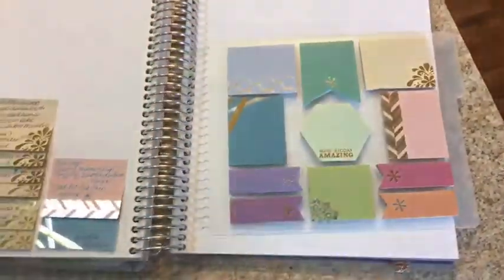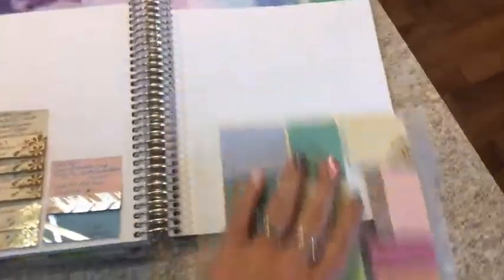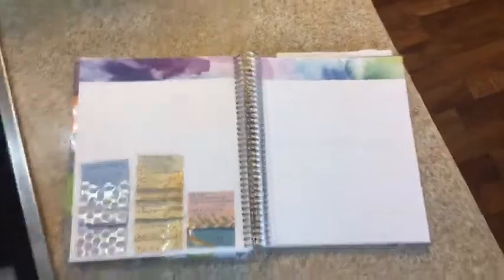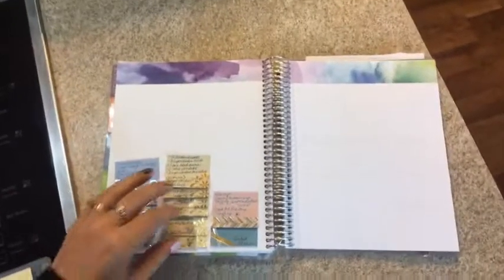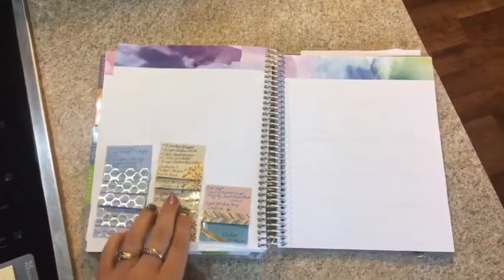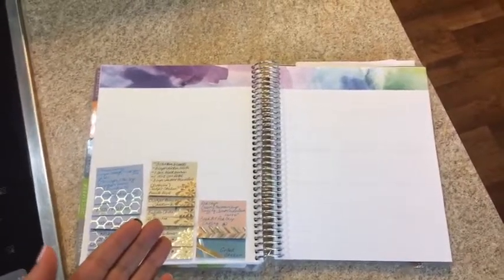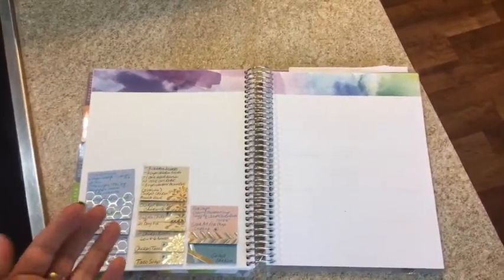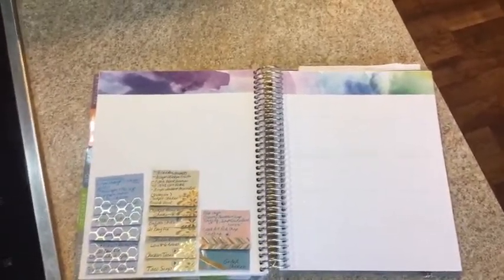Meal Planning Made Easy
Organized Life Series: Meal Planning